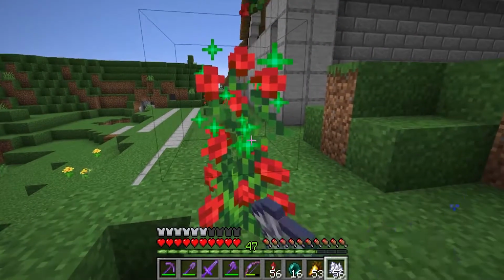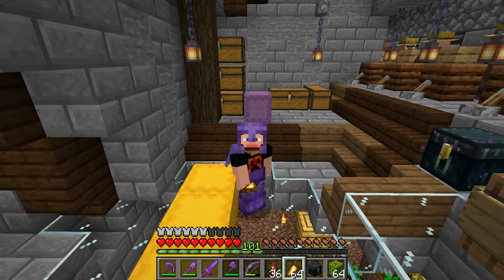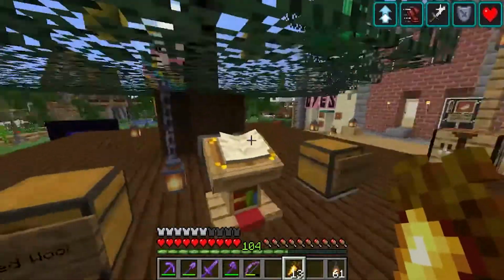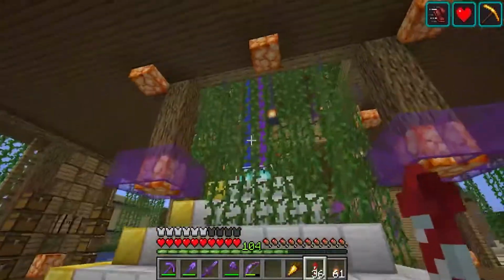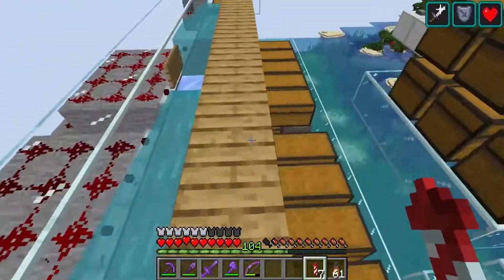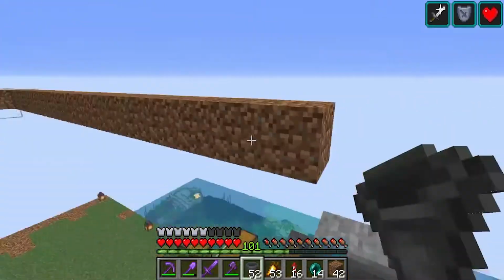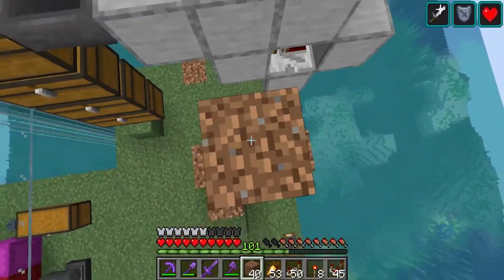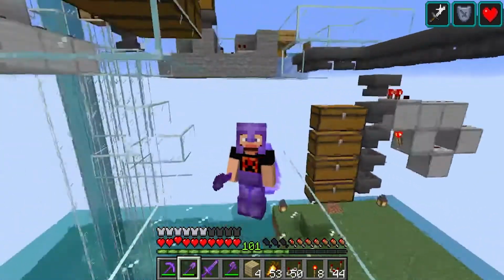ImpulseSV Item Sorter Walkthrough And Emerald Farm - MoonCraft Episode 5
Get Excited for another fun filled episode, we get some work done around the base and then head to the shopping district, we also get the chance to help out a fellow moonie with a fun redstone project.

dont forget to check me out on the official lava craft streams and more!